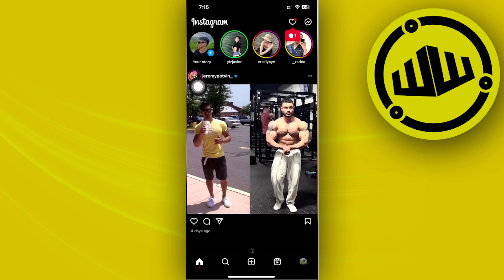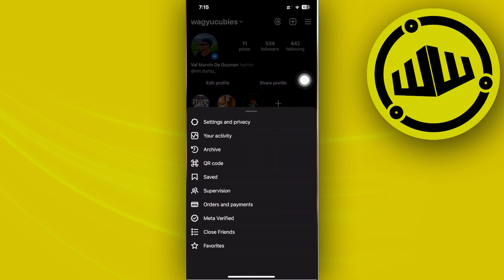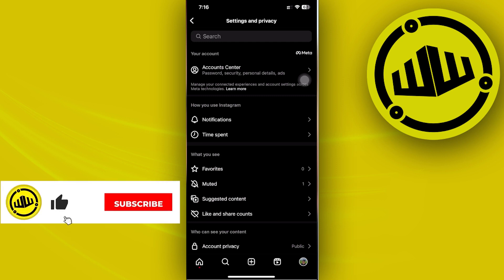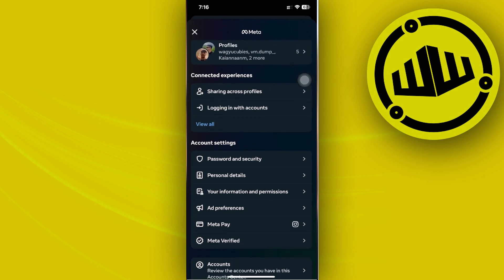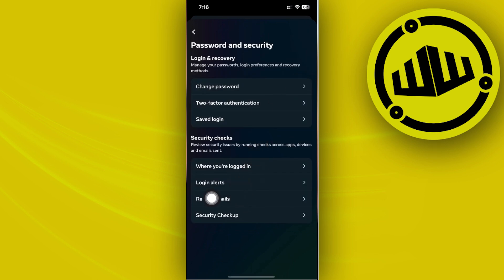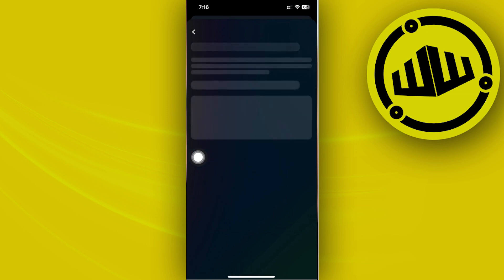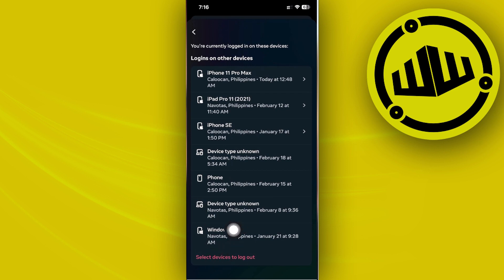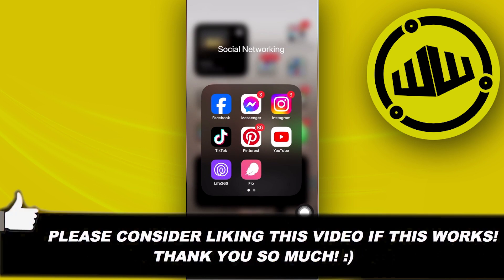How To Check Login Activity On Your Instagram (Simple)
In this video, you will learn how to check login activity on instagram easily. Stay till the end of the video to find out how to view your instagram login activity.

Did you learn how to check instagram login activity?

Do you want to see another video about how to see login activity on instagram?

Did you enjoy How To Check Login Activity On Your Instagram (Simple)?